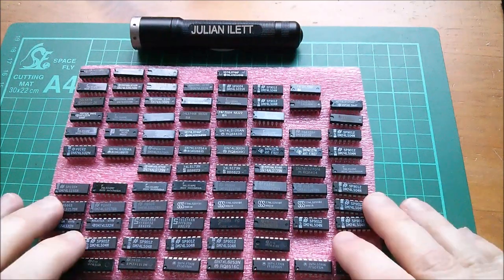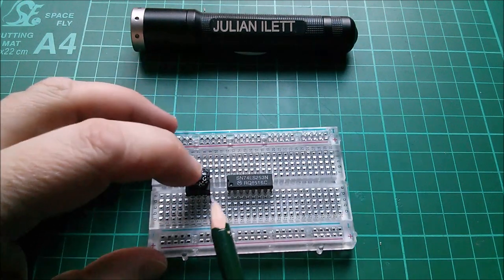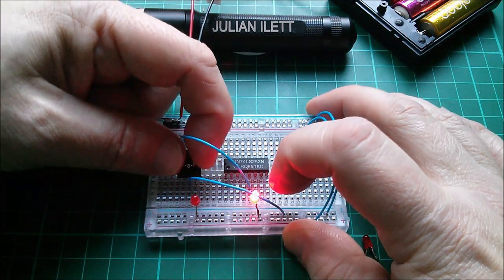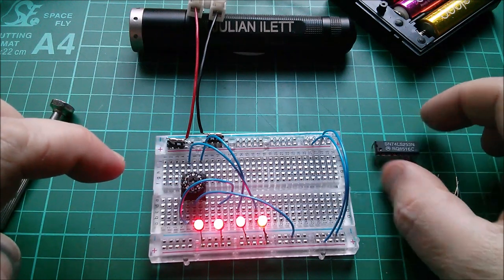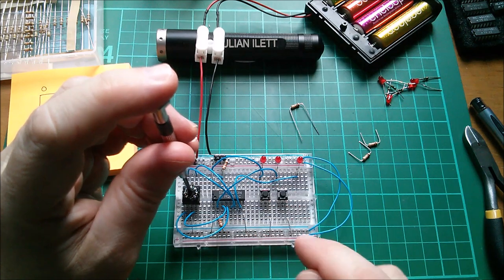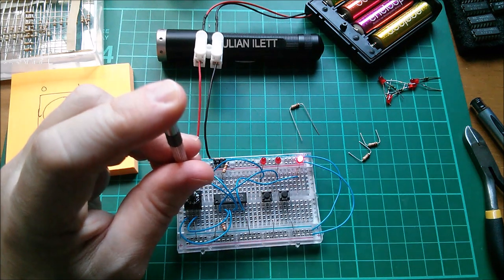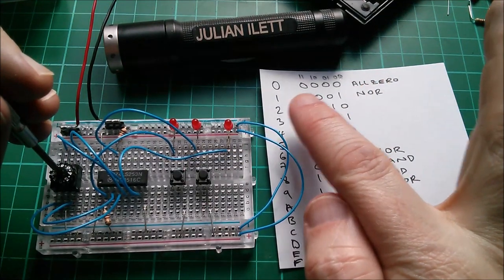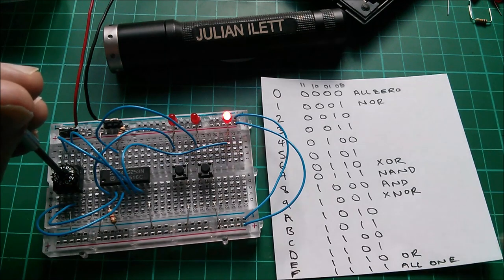74LS253 4-Input Multiplexer as a Multifunction Logic Gate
Part of my 8-bit breadboard computer series. The humble 4to1 multiplexer (or data selector) can be configured as 16 different weird and wonderful logic gates.